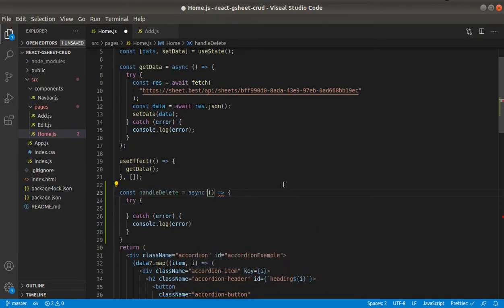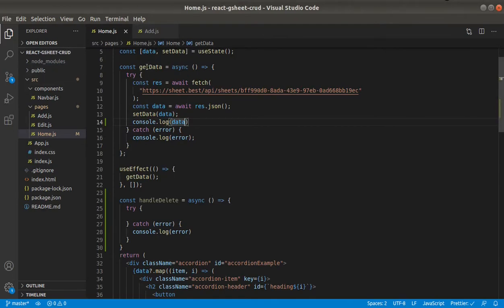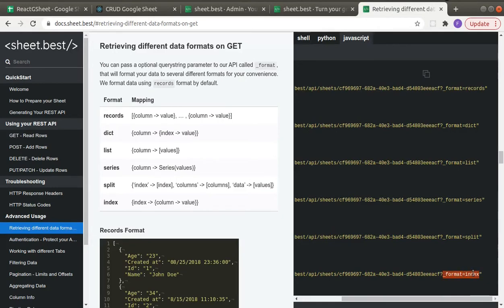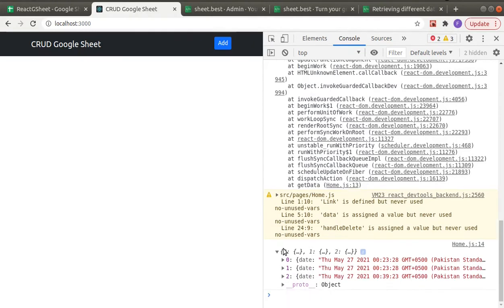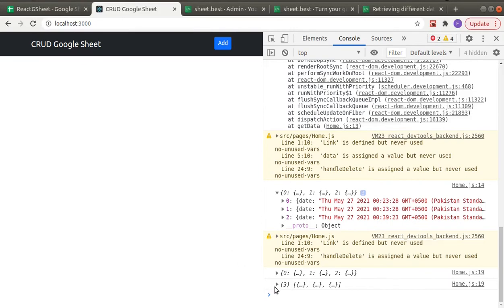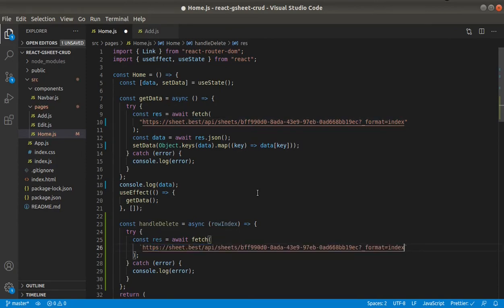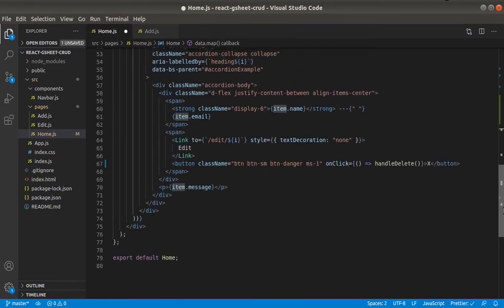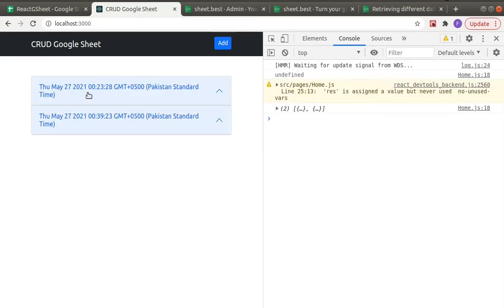Reactjs Google Sheet CRUD app - Delete Data from Google Sheet - 5/6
This is the fifth video of React Google Sheet CRUD app series. In this video we will delete data from google sheet using sheet.best